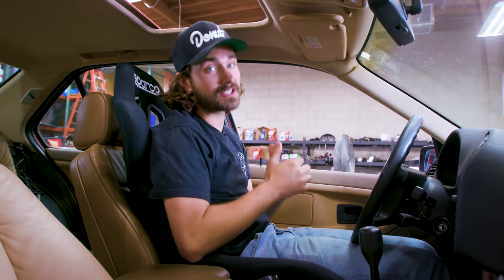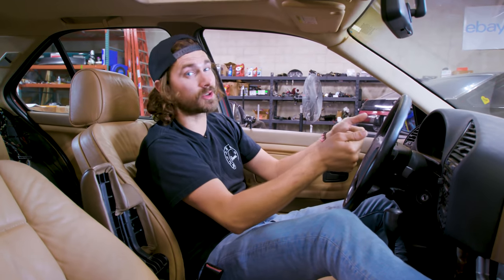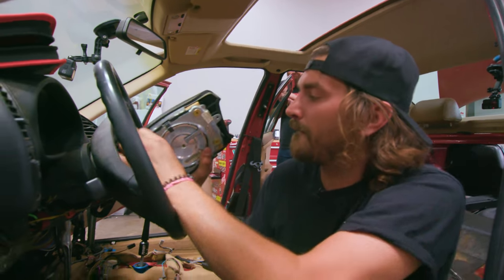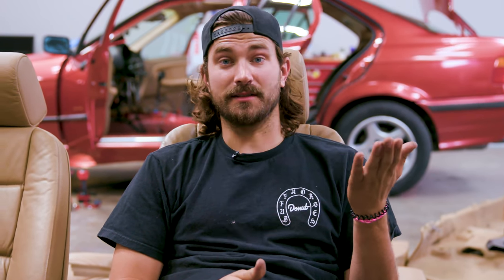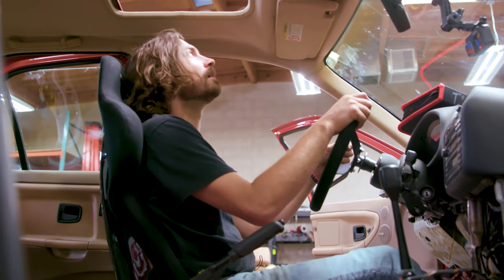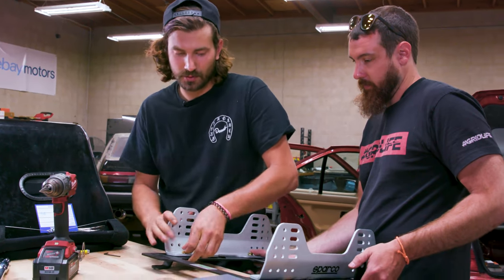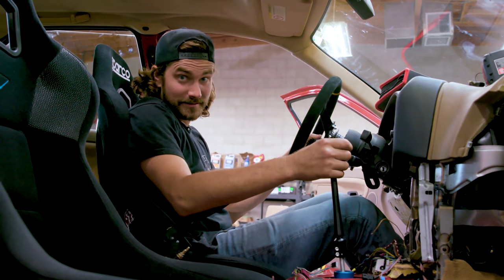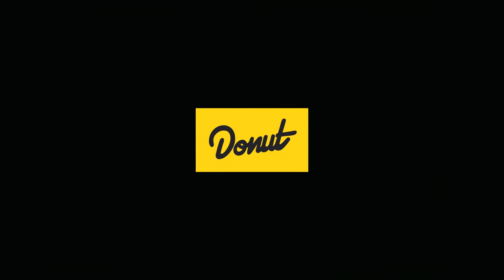Were Bucket Seats Actually Worth It?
Name something cooler than bucket freakin seats, we’ll wait… BUT are the real question is are they actually worth it? Well we shelled out all the pesos on eBay to find out so that you don’t have too.